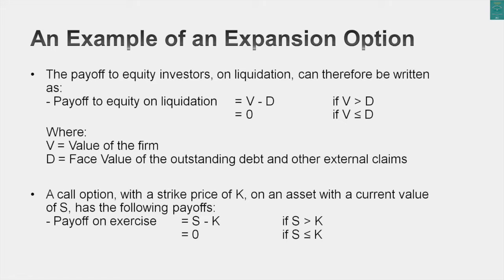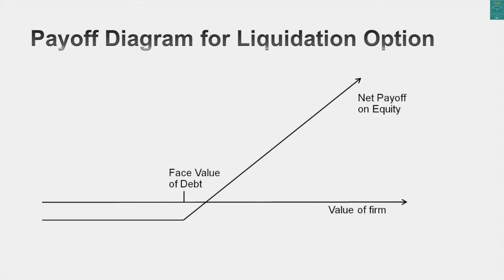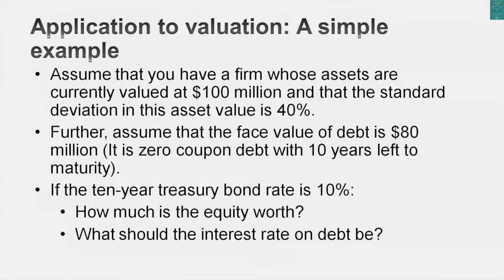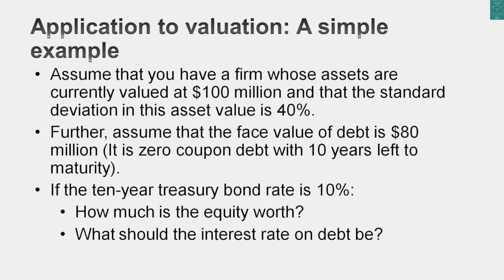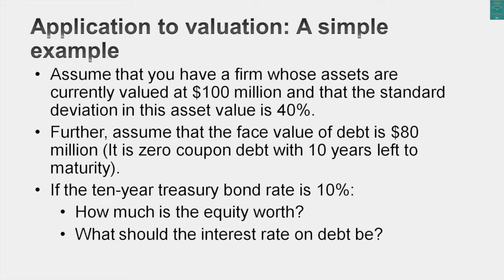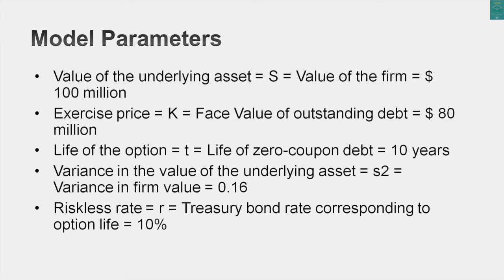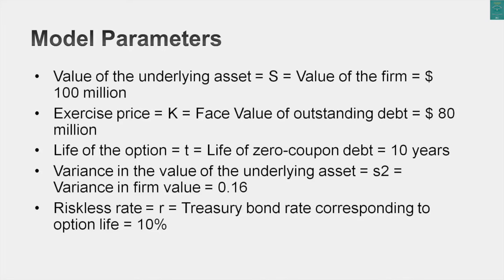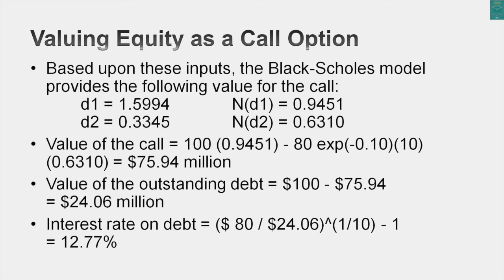Valuation E24 P01 - Sıkıntılı şirketlerdeki öz kaynakları bir opsiyon gibi değerlemek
DEĞERLEME konusunda Prof. Dr. Aswath Damodaran'ın Değerleme adı altındaki videolarını Türkçe alt yazılı olarak izlemeye devam ediyoruz.

Serinin yirmi dördüncü bölümünde “Sıkıntılı şirketlerdeki öz kaynakları bir opsiyon gibi değerlemek” başlığı altında tasfiye opsiyonu anlatılıyor. Bu bölümde aşağıdaki konular var.

- Bir şirketin hisse senetlerini satın almak ne ifade eder?
- Varlıkları ve borçları nominal değerle ve diğer girdilerle öz kaynak hesabında nasıl kullanırız?
- Tasfiye opsiyonu ve alınacak kararlar?
- Saysal bir örnekle inceleme?
- Temerrüt riski farkının konuyla ilgisi nedir?

Başarılar dilerim.